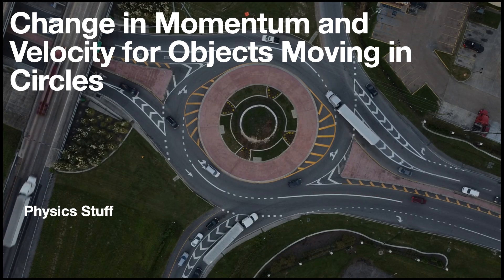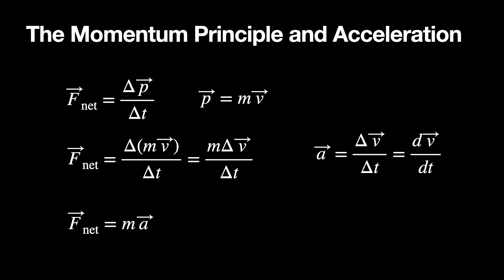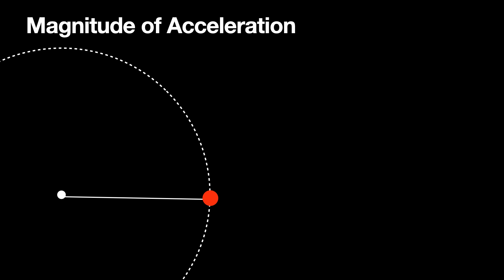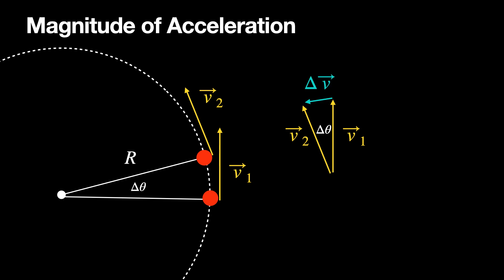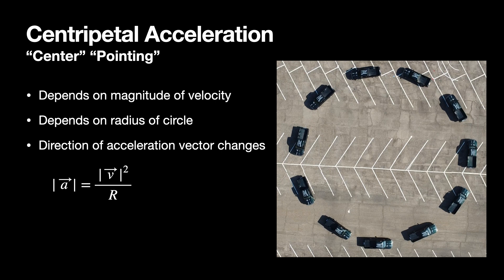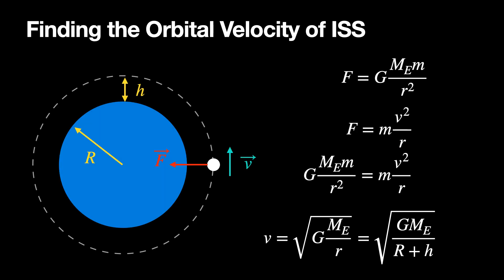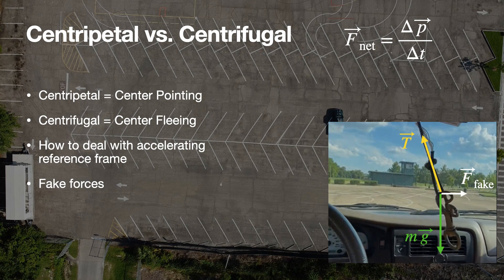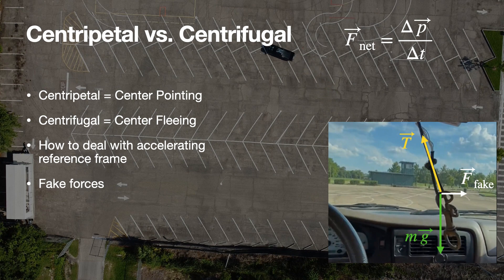What is the acceleration of an object moving in a circle, and what can you do with it?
Here is my derivation of the acceleration of an object moving in a circle.  Bonus short discussion about the different between centripetal and centrifugal forces.